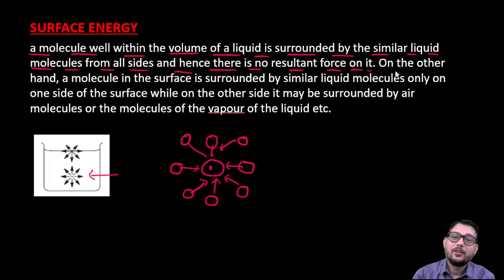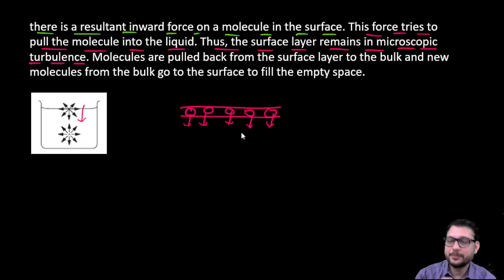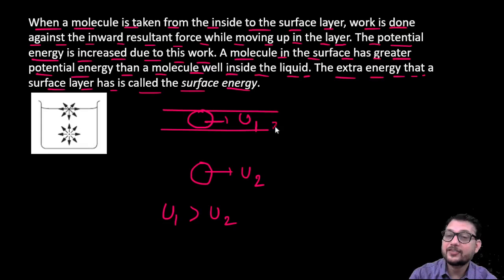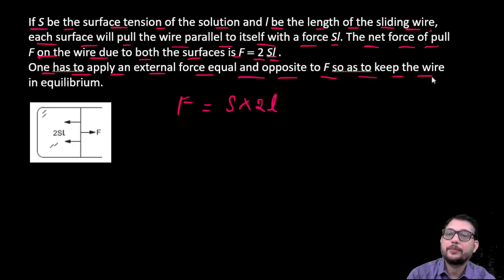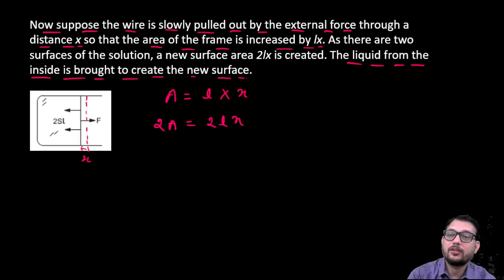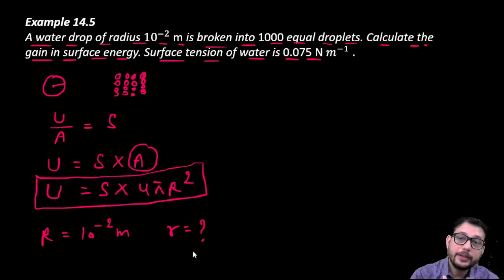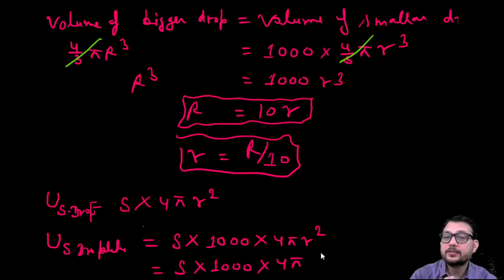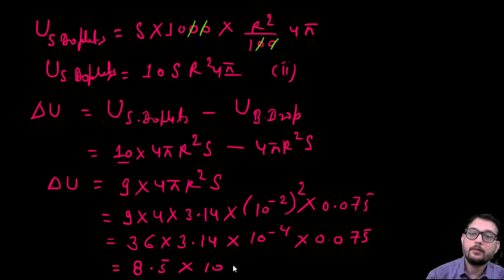CBSE CLASS 11/ NEET/ JEE -SURFACE TENSION (surface energy)